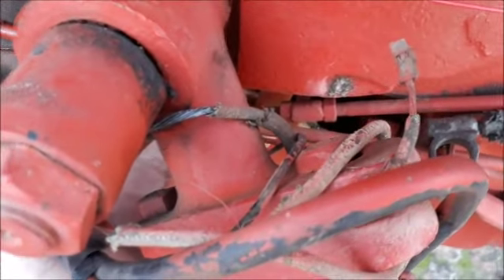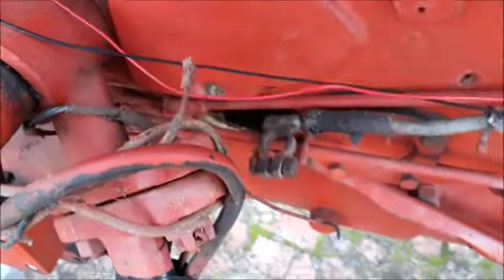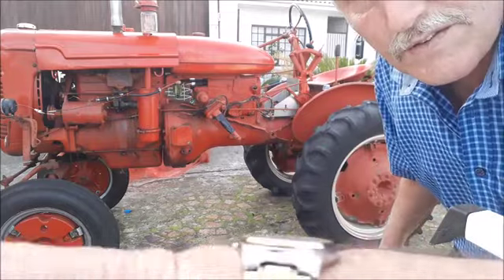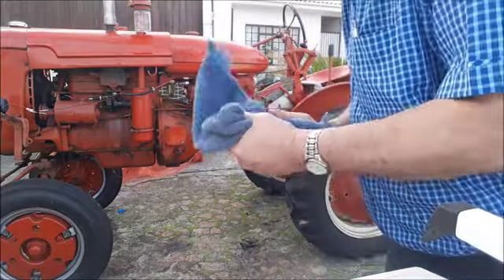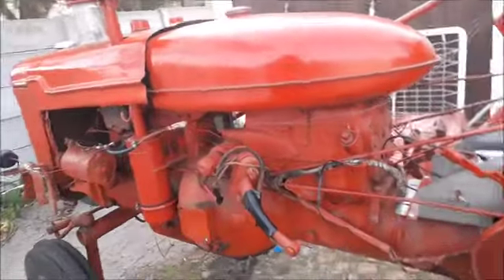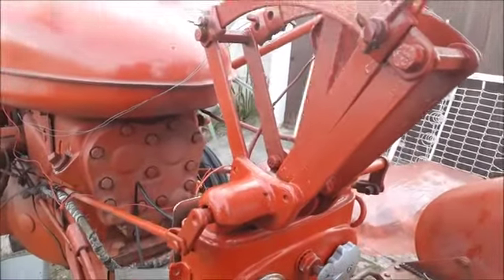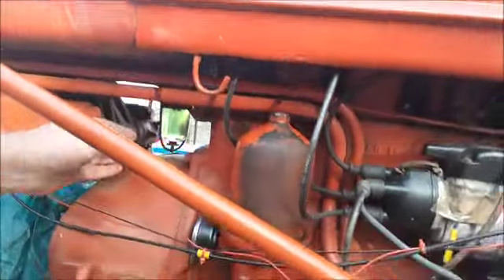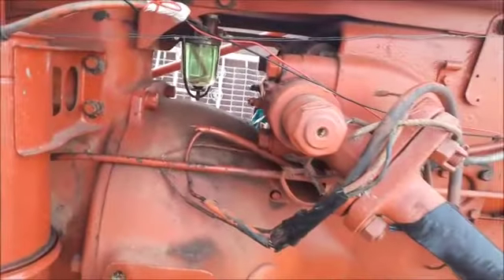Part 2 of my Farmall Super A Hydraulics, both levers work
This is also a great moment to see the lift system works, with both levers